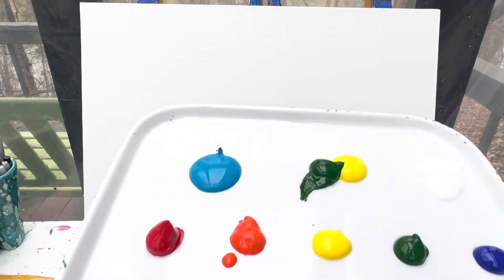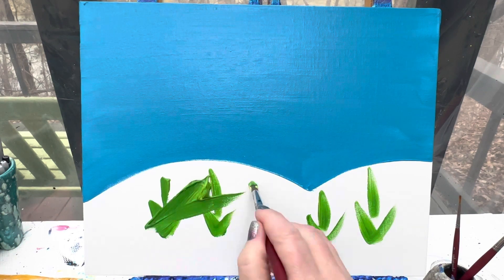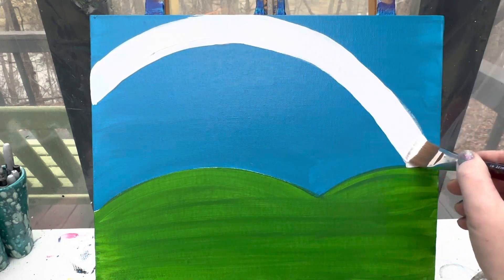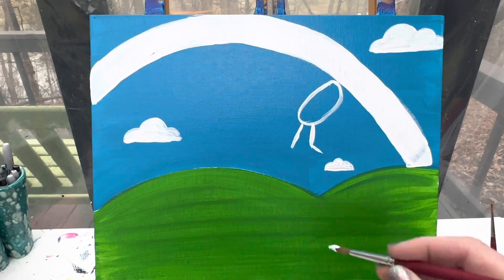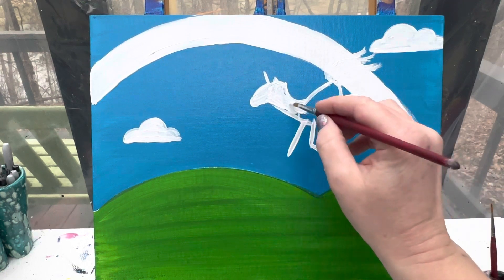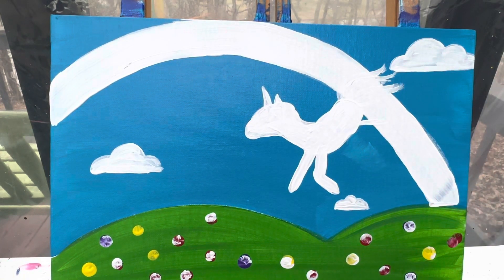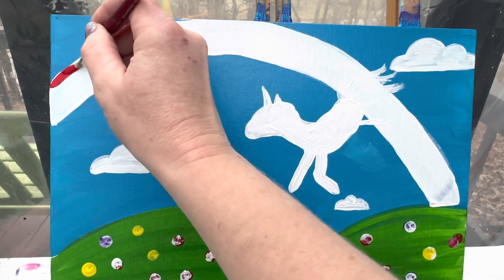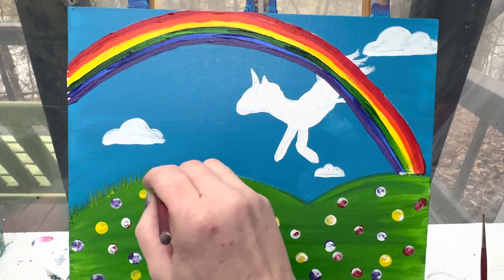Unicorn Jumping over a Rainbow ￼